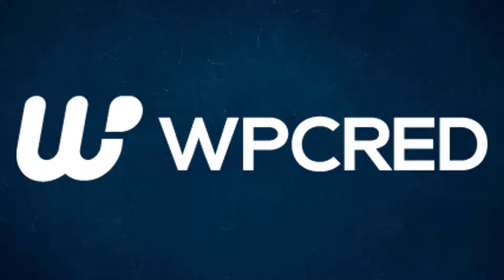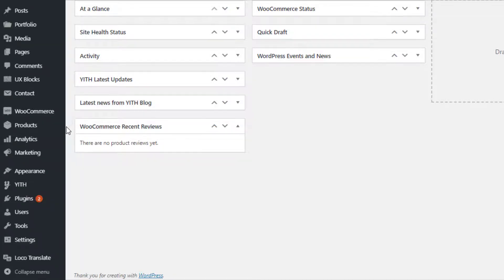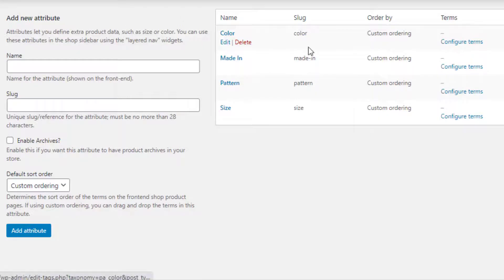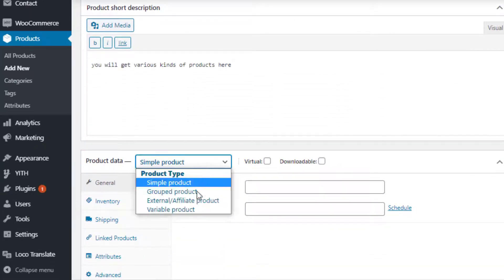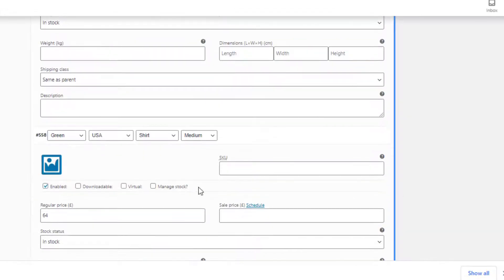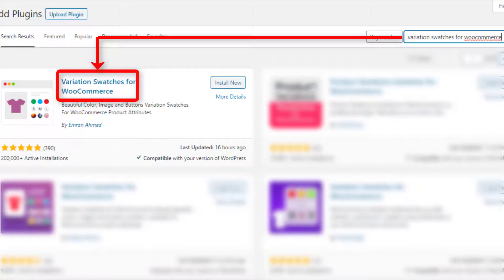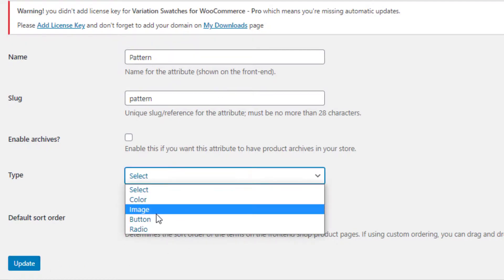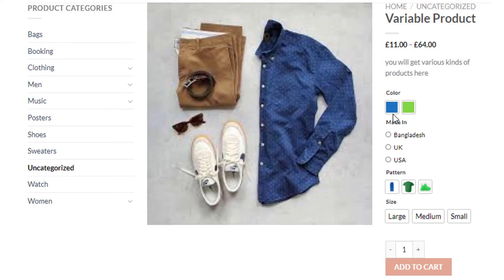How To Add Variable Products In Martfury WooCommerce Marketplace Theme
Martfury WordPress theme is a modern and flexible WooCommerce Marketplace WordPress theme. It is suitable for multi vendor marketplace, electronics store, furnitures store, clothings store, hitech store and accessories store.

With the Martfury theme, you can create your own marketplace and allow vendors to sell just like Amazon, Envato, eBay.